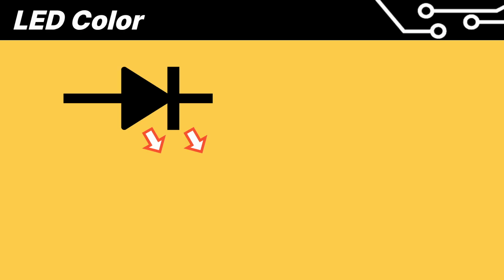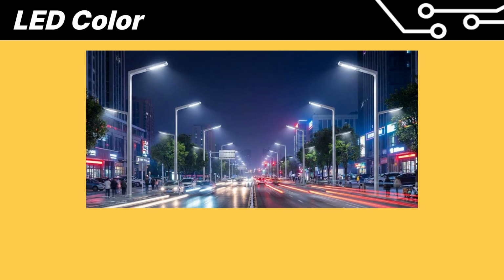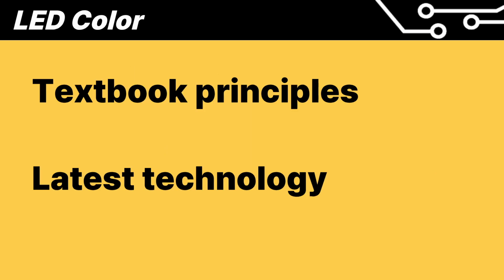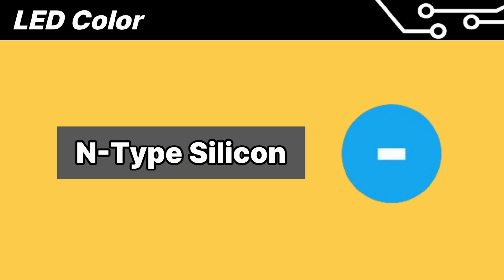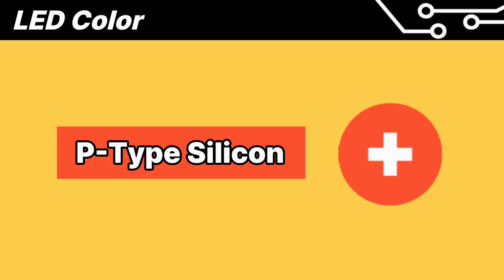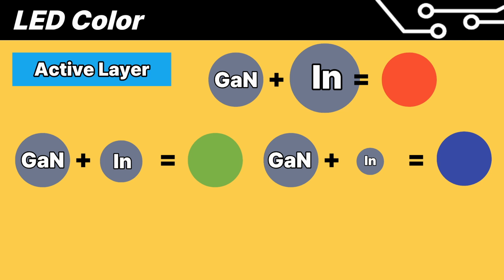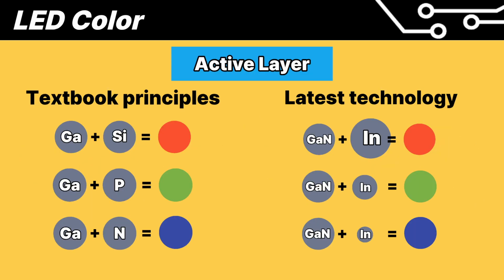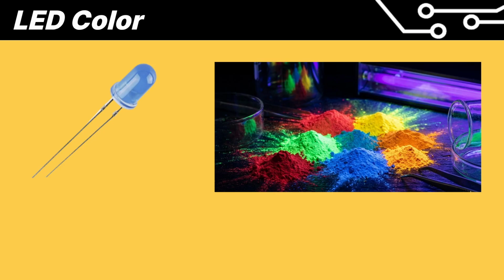How to make LED Colors? [KVolt]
This time, we explored how to set LED colors. Next time, I'll make a video about photocouplers.